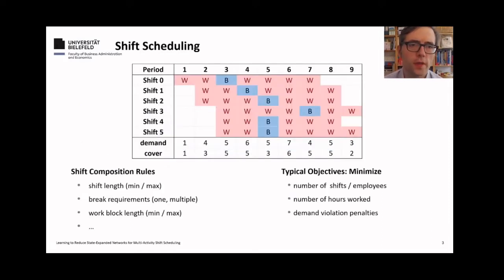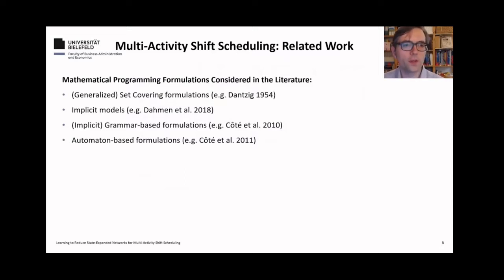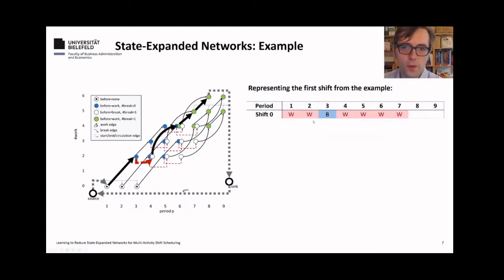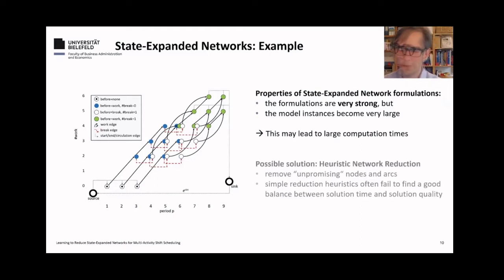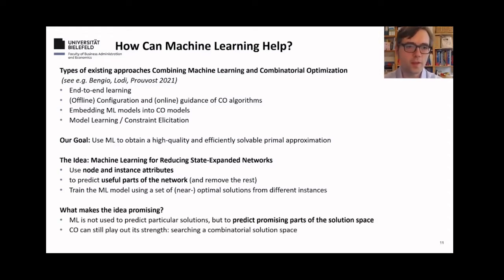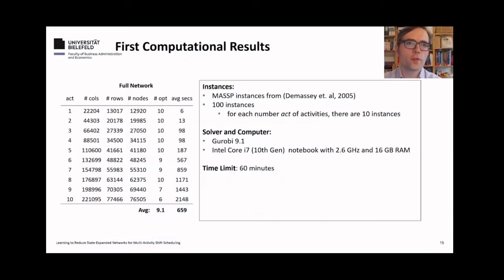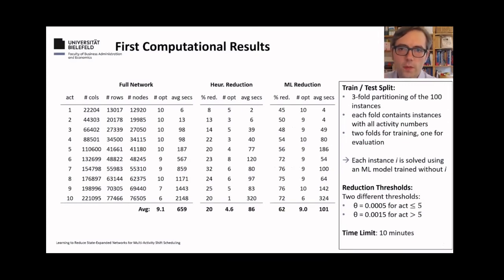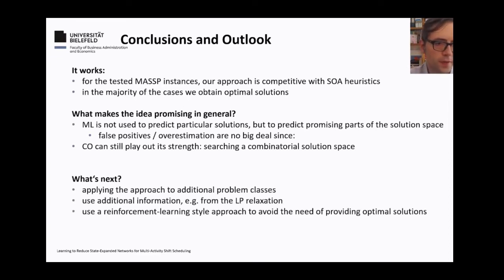Learning to Reduce State-Expanded Networks for Multi-Activity Shift Scheduling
Till Porrmann and Michael Römer

Chair: Chris Beck